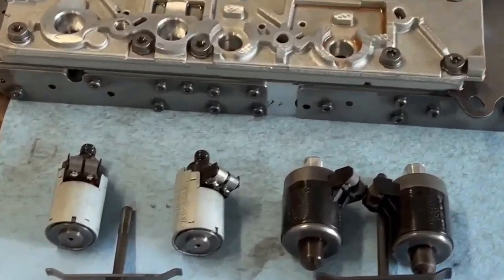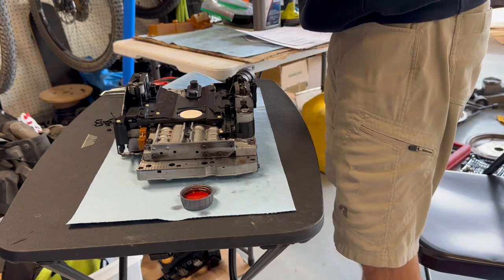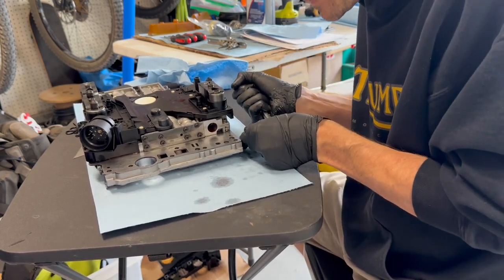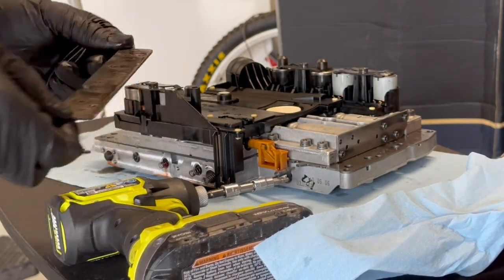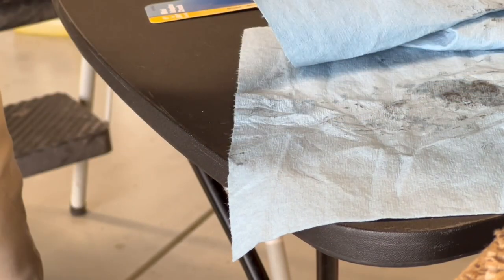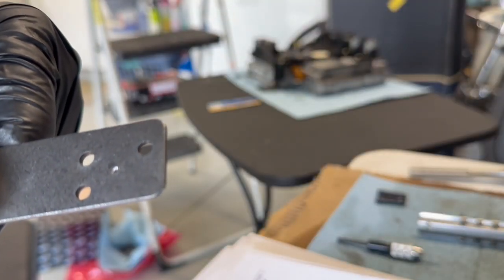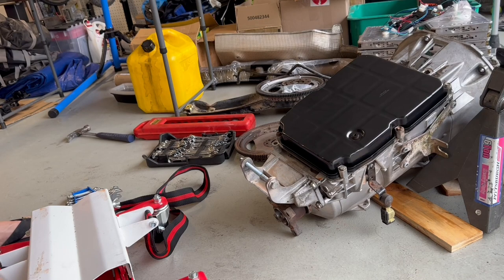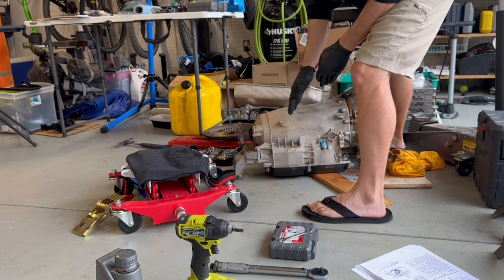T1N Sprinter 722.6 Conductor Plate replacement, Solenoid Service, RSN mod, and Assembly Install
We replace the o-rings on the solenoids, install a new conductor plate, and perform the Doctor A's RSN fix with a #56 bit. Finally we install the assembly into the transmission along with a new filter and gasket.